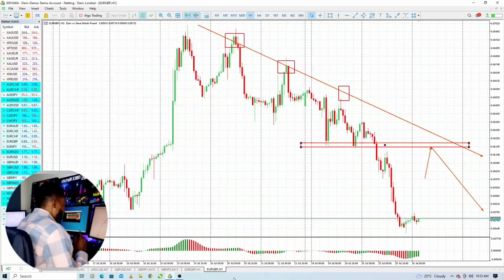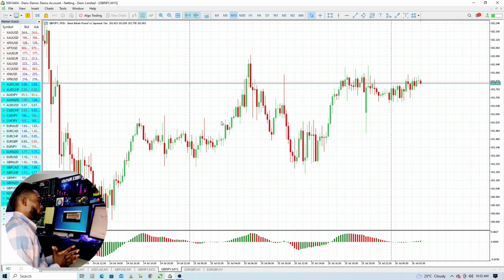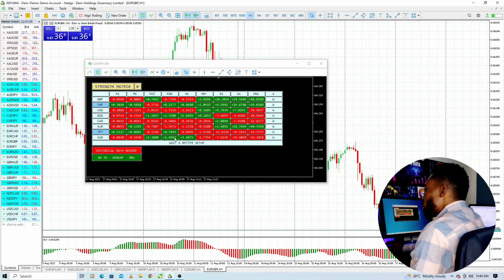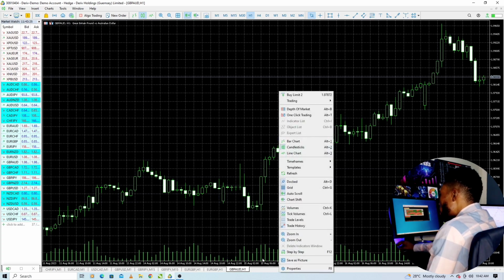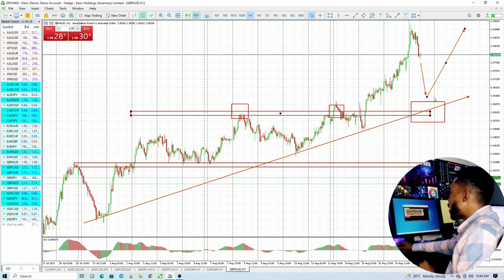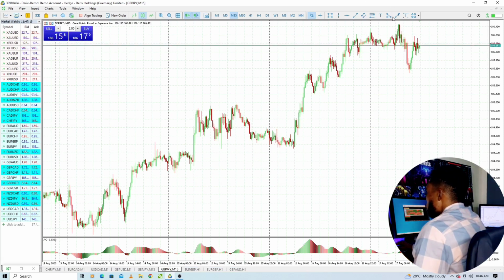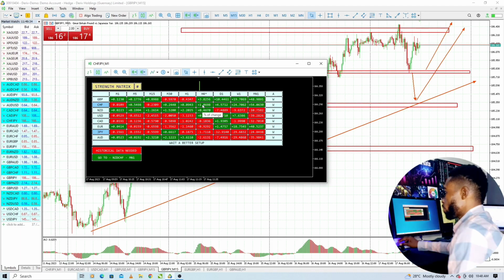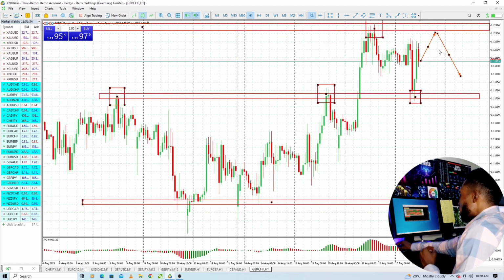How to Prepare Charts Before Before Trading 💯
In this video i will teach you how to prepare your forex charts before trading. Pre market analysis. Learn the right skills to become a profitable forex trader, stock trader or indices trader.